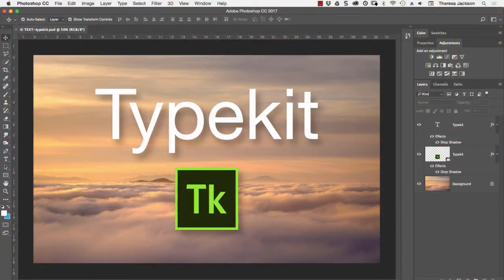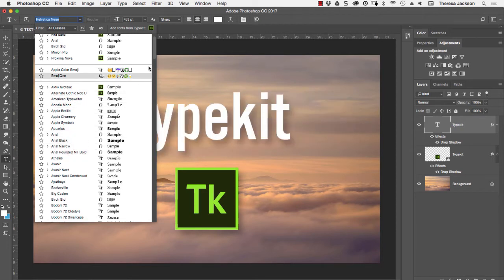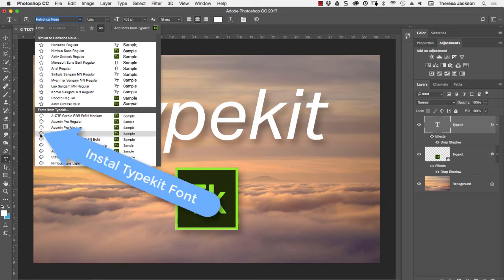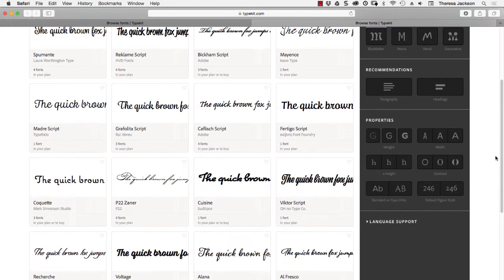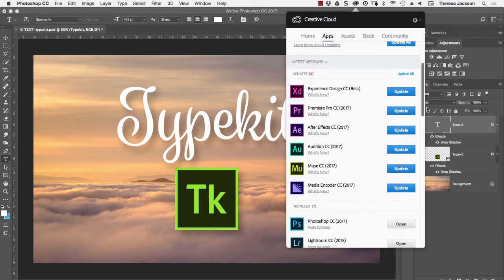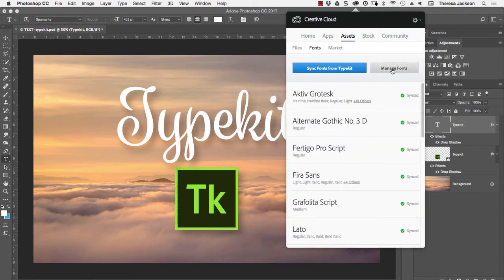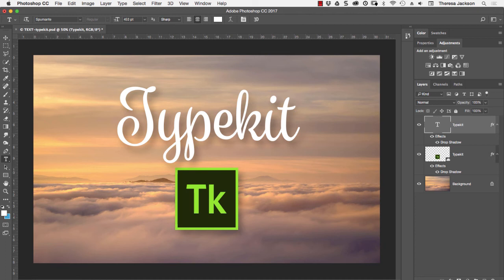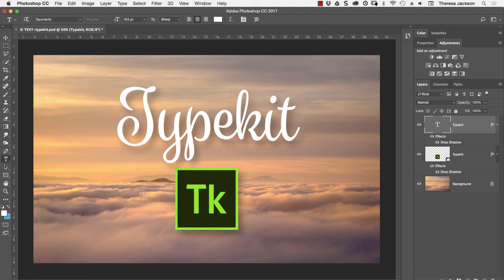Typekit with Photoshop CC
This video show how to find and install typefit fonts from directly inside of Photoshop. It also explains how to use the Creative Cloud desktop app, and typekit.com to manage, and unsync typekit fonts.

Table of Contents:

00:44 - Chose or change a font
01:56 - Find a similar font
02:17 - Install Typekit font from Photoshop
02:49 - Instal fonts from Typekit.com
04:22 - Creative Cloud Desktop Application
05:27 - Manage Typekit Fonts - Unsync
06:08 - Important Typekit Font Information
07:15 - Missing Fonts Warning
07:39 - Typekit at school